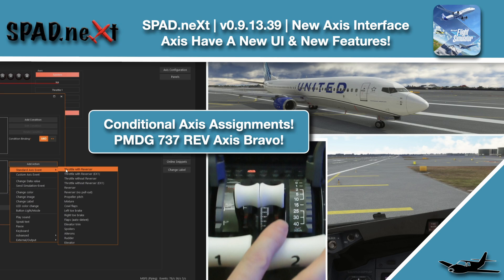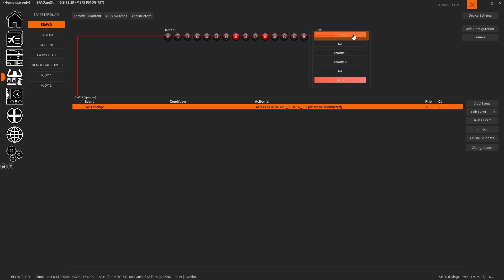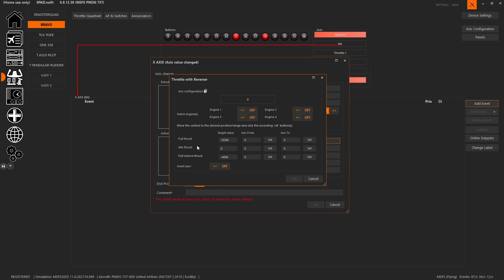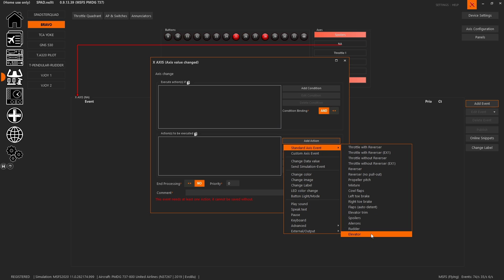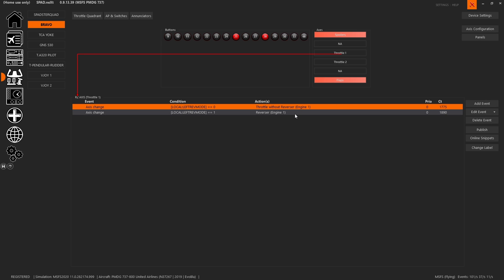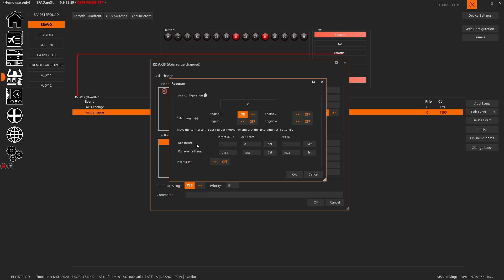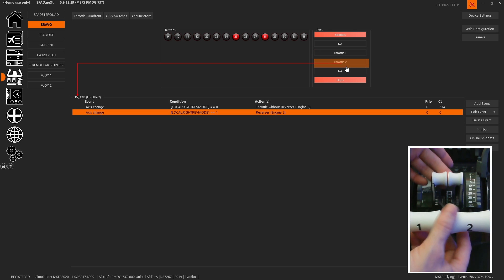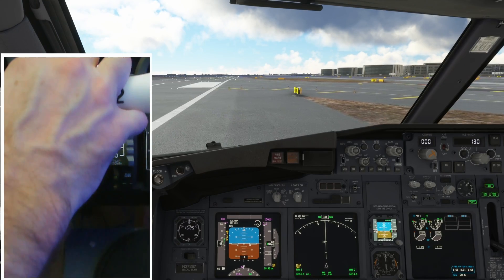MSFS | SPAD.neXt | v0.9.13.39 | New Axis GUI and Features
The New Release has a Big Overhaul to the Axis UI.

Additional capabilities and streamlining with the same UI as Buttons and Switches!

Bonus Feature on how to make a "switchable" throttle and Reverser on the same Axis!!

00:00 - Intro
00:47 - Rev Thrust "Condition" Example
01:34 - SPAD UI Updates
02:37 - Axis Event UI Change
03:12 - Throttle With or Without Reverser explained
04:28 - Other Standard Axis
04:43 - Custom Axis
05:59 - Other Event Types Now Available
06:21 - Auto Axis Migration - PMDG Spoilers Converted
06:50 - Throttle Axis - Conditions Breakdown
07:23 - How to Create Local Variable
07:57 - Setting up the Eng 1 Throttle No REV
08:25 - Setting up the Eng 1 REV Throttle
09:22 - Throttle 2 How To
10:13 - Setting up the Local Var Switches
11:34 - In Plane Re-Cap
12:12 - Outro